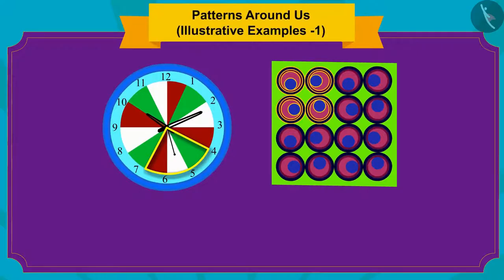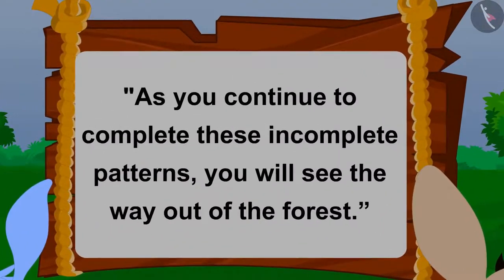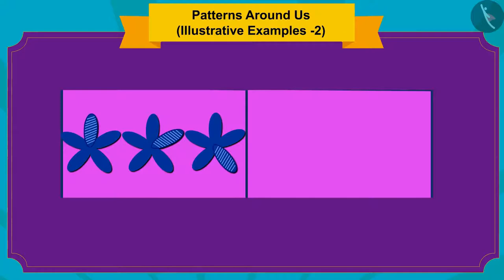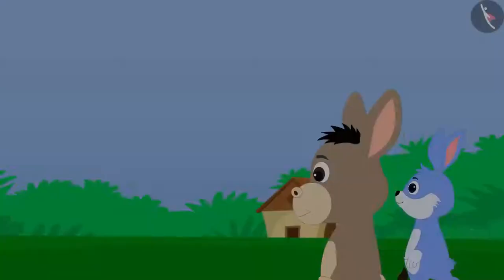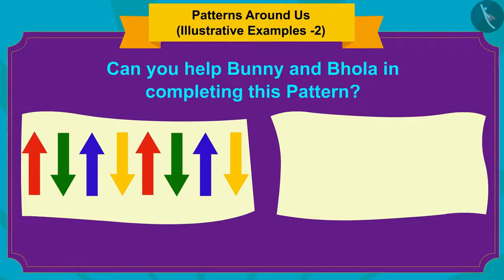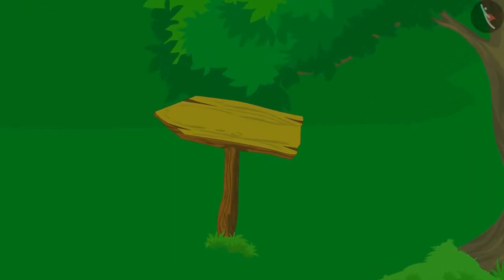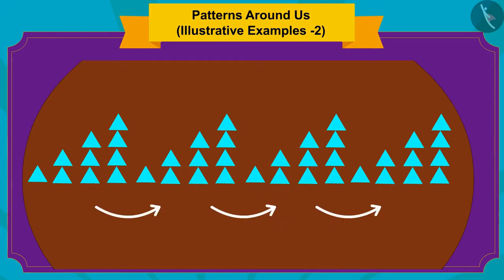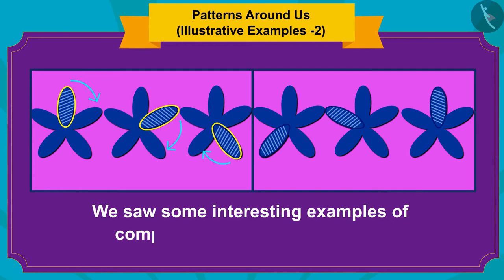Class 3 Maths Chapter 10 "Play with Patterns" (Part 3) cbse ncert